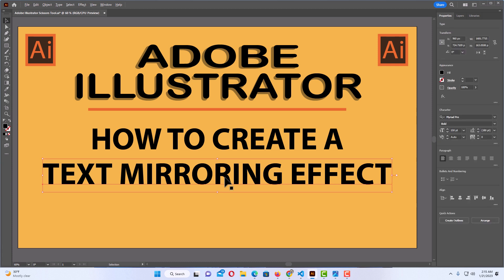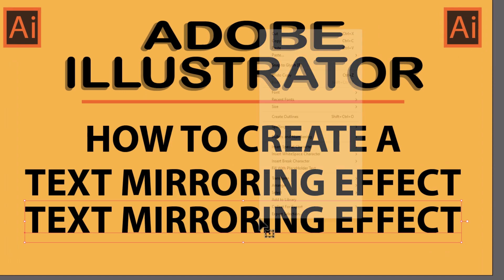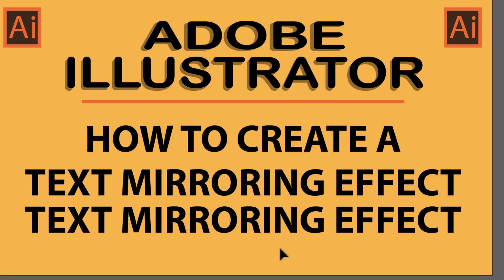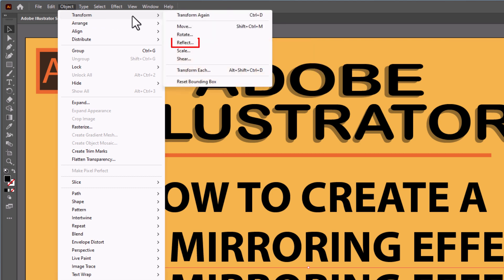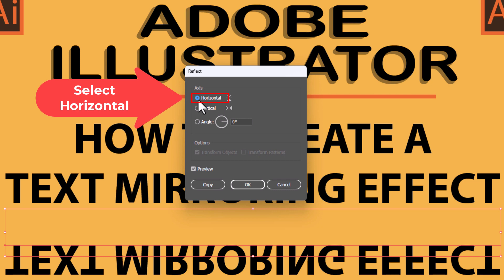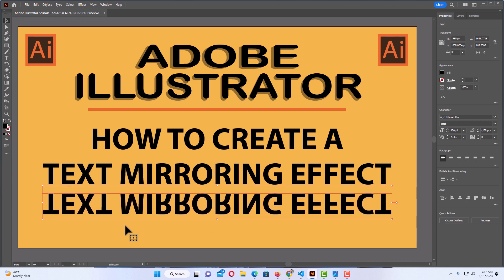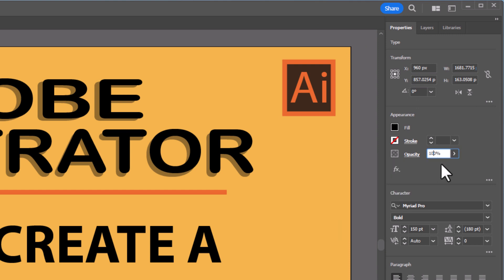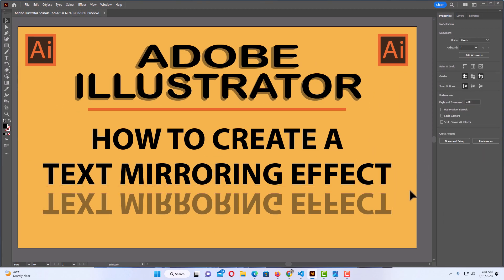How To Create A Text Mirroring Effect In Adobe Illustrator | CC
This is a video tutorial on how to mirror text in Illustrator 2023. I will be using Adobe Illustrator 2023 on a desktop PC for this tutorial.

Simple Steps:
How To Mirror Text In Illustrator
1. Select The text that you want to mirror, hold down the "Alt" key and drag downwards to duplicate the text.
2. Make sure the text that you are mirroring is selected.
3. Right Click on the selected text, place your cursor over "Transform" and then choose "Reflect".
4. You may now want to reduce the opacity on the mirrored text.

Chapters
0:00  How To Create A Text Mirroring Effect In Adobe Illustrator
0:25  Open Your Project In Adobe Illustrator
0:40 How To Duplicate Your Text In Illustrator
0:55  Right Click On The Text Choose Transform Then Reflect
1:50  Illustrator Reflect Text Dialog Box
2:20 How To Reduce The Opacity Of Text In Illustrator
2:55 Example Of Mirrored Text In Illustrator